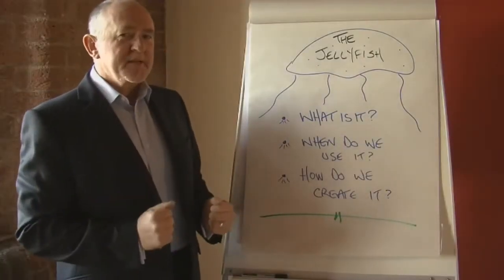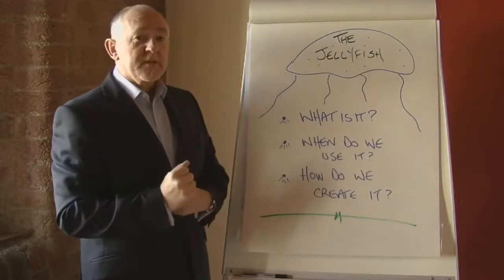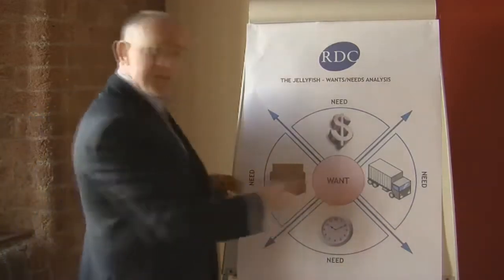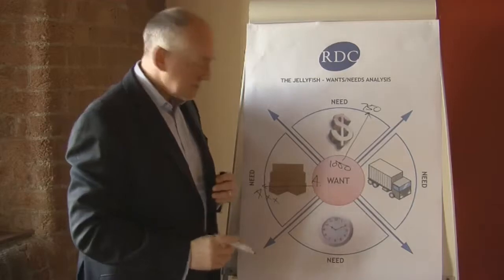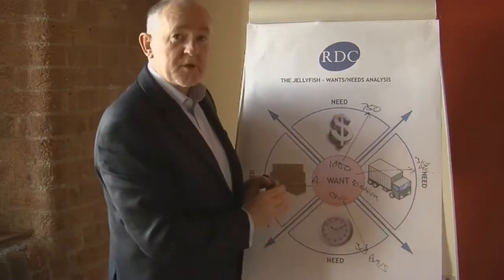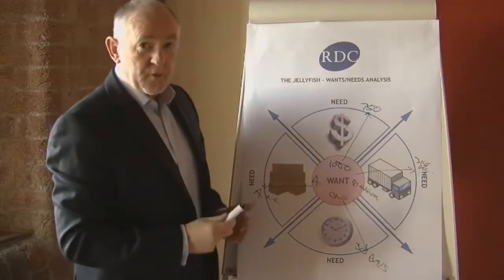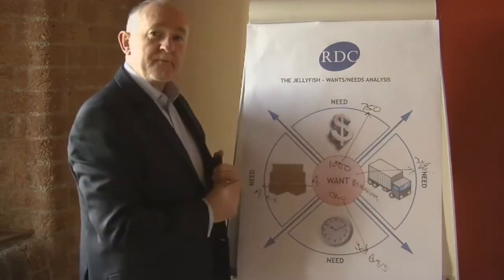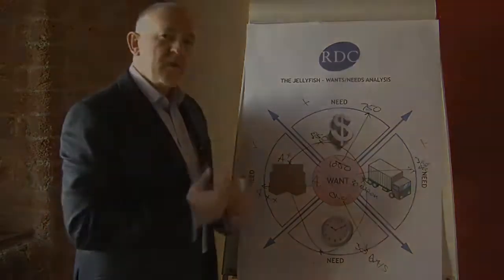RDC Jellyfish - Creating effective proposals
to view this online course

Alan McCarthy of the Resource Development Centre shows you how to create effective negotiation proposals using the RDC Jellyfish model.